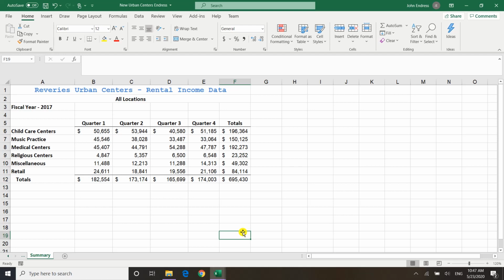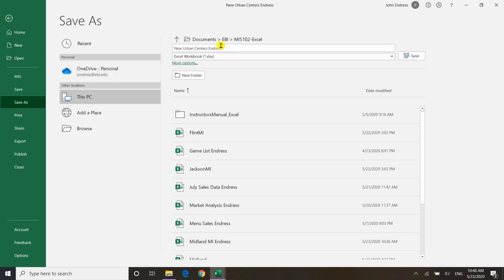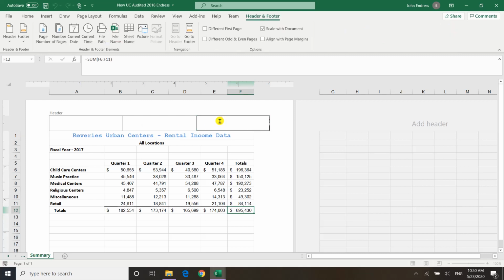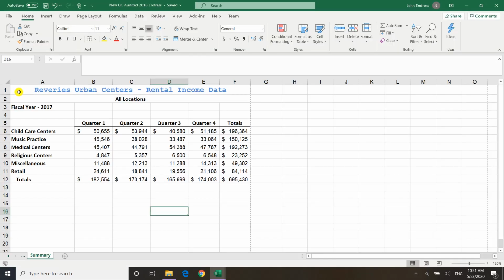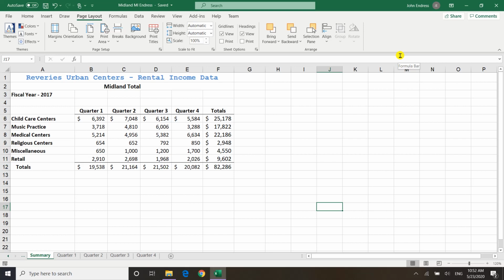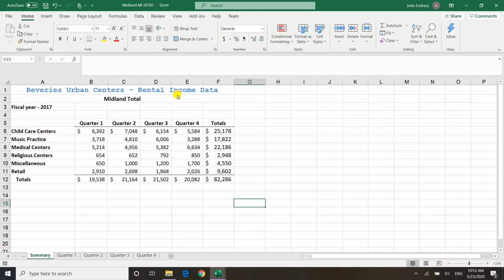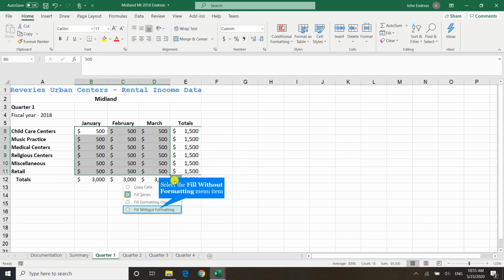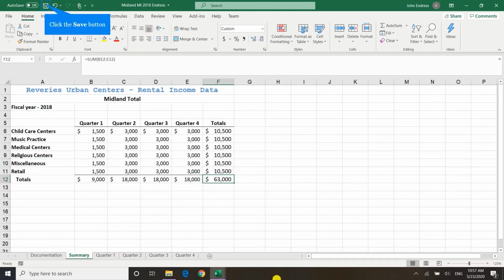Excel Review 6D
Excel Review 6, Pages 381-382